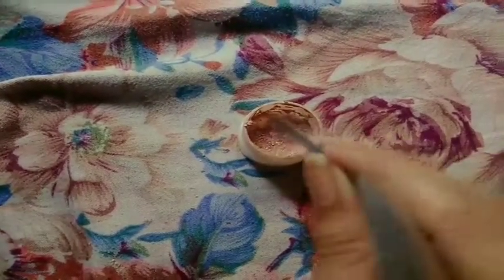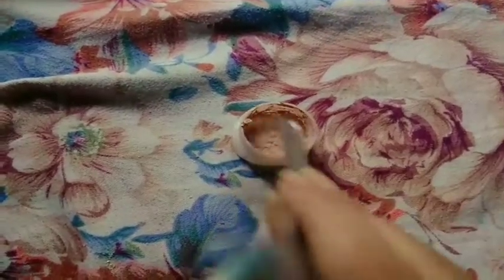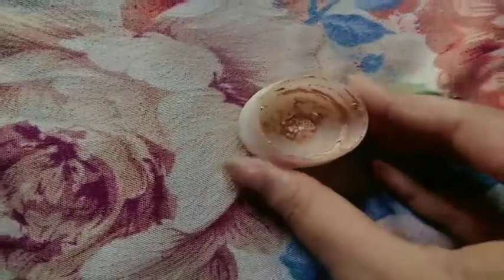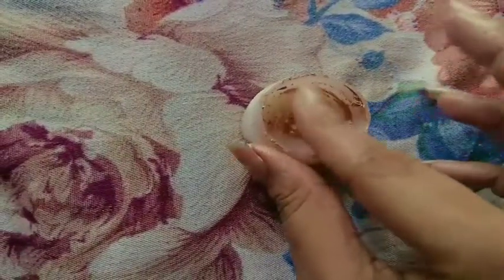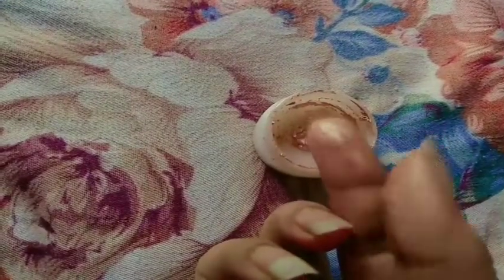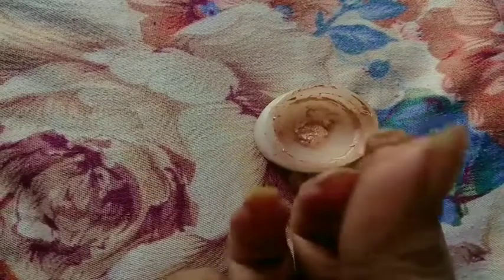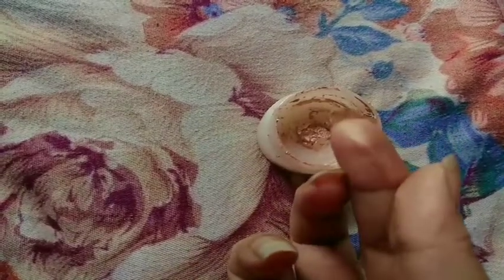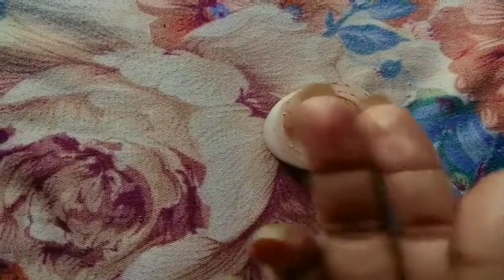DIY cream highlighter | কীভাবে বাড়িতে বসে নিজেই নিজের cream highlighter বানাবো চলো দেখে নি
Hello girl's...

Today i gonna share you how to make cream highlighter at home..✌️

We need -
1. Shimmer powder / white & golden shimmer eyeshadow..

2. Any kind of moisturizer..(non sticky , non oily )..

Product used - 1.shimmer powder .
2. Biotique bio morning nectar visibly flawless skin moisturizer ( for all skin types)

Hope you'll Like this video..